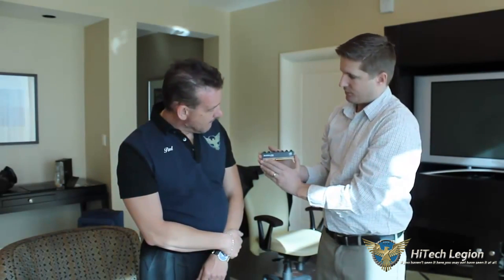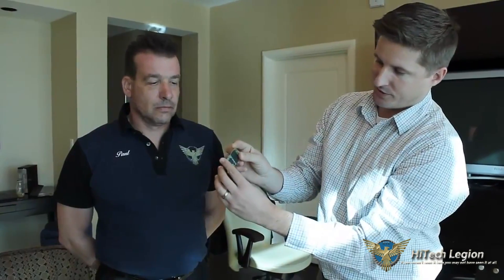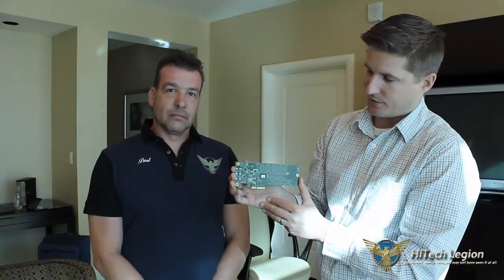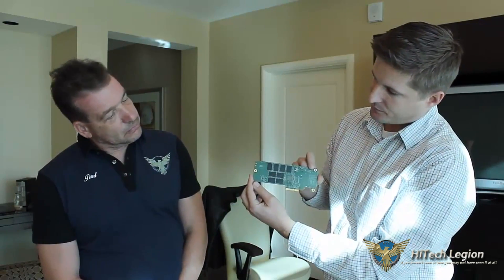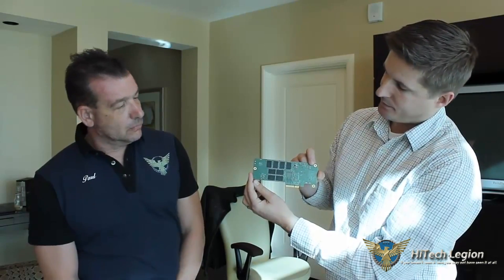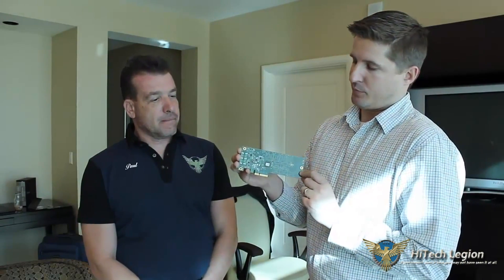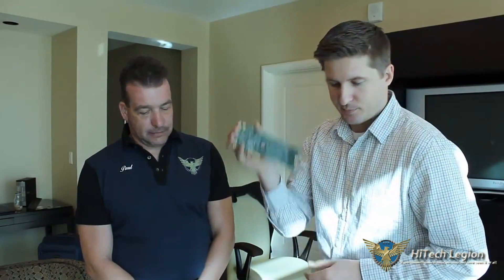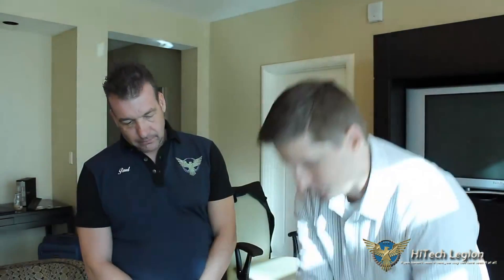CES 2014 - Mushkin Enhanced Products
Brian from Mushkin shows us some new memory products and a few up and coming products for the new m.2 interface. You can see more of their products

2013 HiTechLegion.com